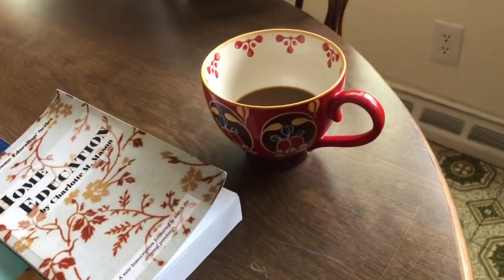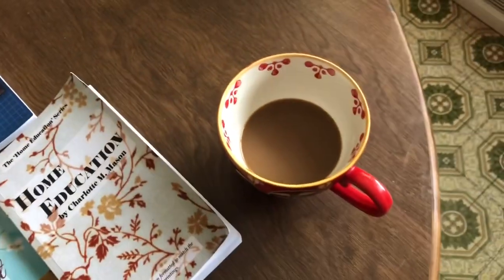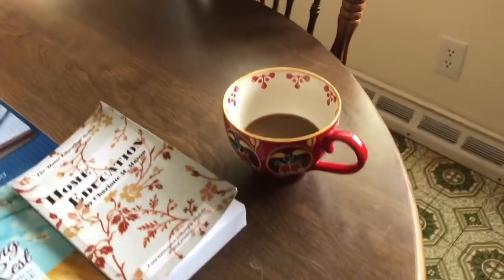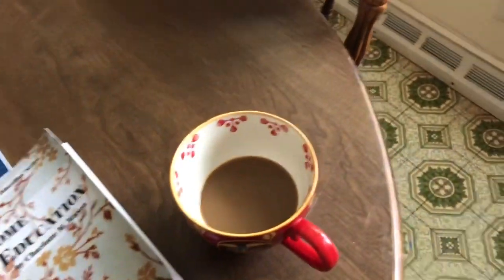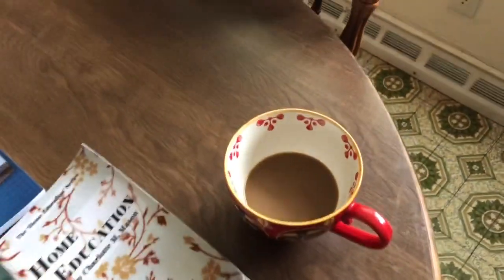Back to Homeschool Special | Tips | Favorites | Homeschool Space Tour | Charlotte Mason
Check out Becca’s video here!

Links:

Montessori Letter Set: EOFEEL Montessori Wooden Movable Alphabet with Box for Kids Spelling and Learning (Red & Blue)...

HP Instant Ink Printer: HP OfficeJet 5255 Wireless All-in-One Printer, HP Instant Ink & Amazon Dash Replenishment ready (M2U75A), Black

Laminator: AmazonBasics Thermal Laminator Machine

Comb Binder: HFS (R) 21 Hole Punch Binding Comb Machine - Paper Scrapbook

Prayer Journal: for some reason Amazon will not allow me to link this, but if you just search ”prayer journal” it is the first one that shows up!

Hi! My name is Victoria, and I am a wife and homeschooling mom to 5 boys! I have a passion for homeschooling via the Charlotte Mason Method, as well as liturgical living, natural health, and just overall big family life!